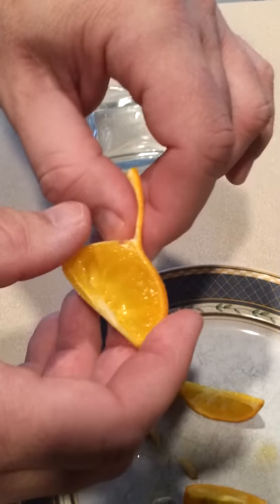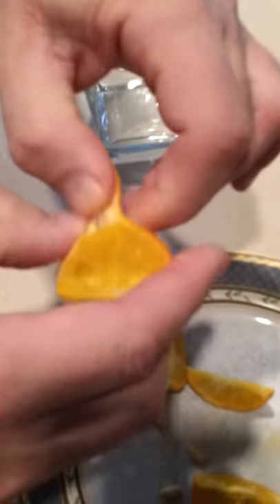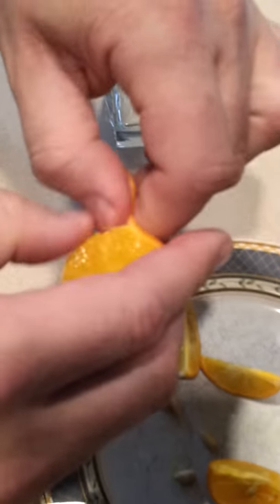video 1st citrandarin peel nov 7 2013